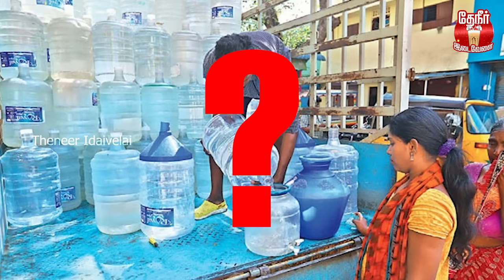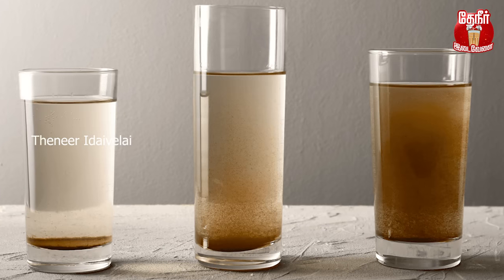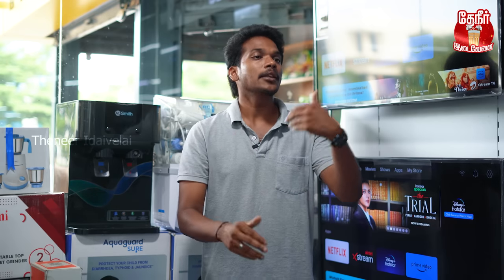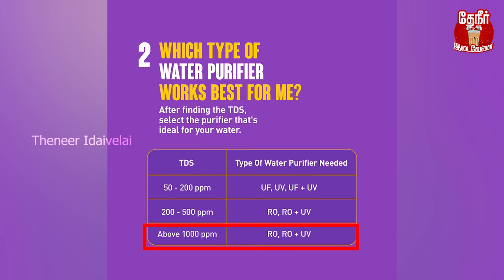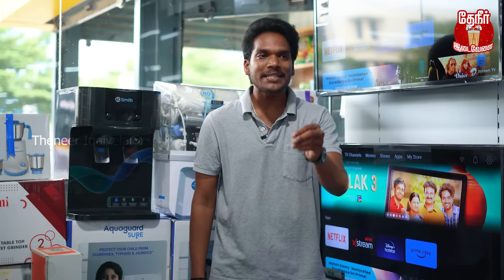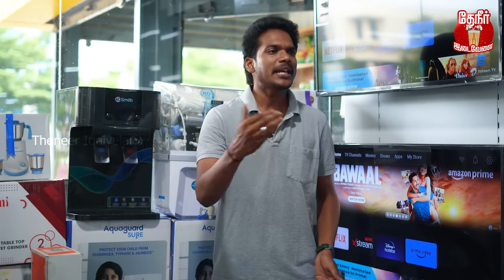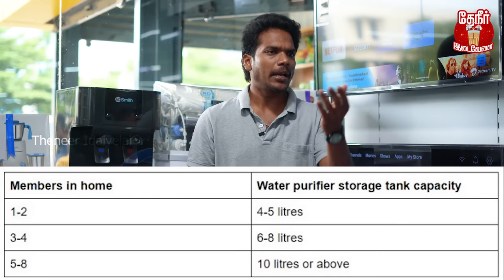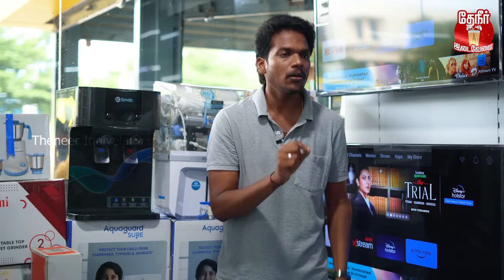உங்க வீட்டுல குடிக்குற தண்ணி சுத்தமா இருக்கா? | How To Find Pure Water | Water Testing Method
In this video we discuss about how we find pure water, Is RO purifier water is safe, Also discuss about types of water purifier, we show the water testing method by using TDS level meter, process of RO purification, uv, uf, uv+uv, Ro+uv+uf these purification method explained detailed in this video

Location Courtesy
Surabhi Electronics-105a Rajiv Gandhi Salai, Old, Mahabalipuram Road, Perungudi, Chennai, Tamil Nadu 600096

1. Livpure Glo Star RO+In-Tank UV+UF+Mineraliser
2. HUL Pureit Advanced Pro Mineral RO+UV
3. AquaguardSure Delight NXT RO+UV
4. Aquaguard Aura RO+UV+UF+Taste Adjuster(MTDS)